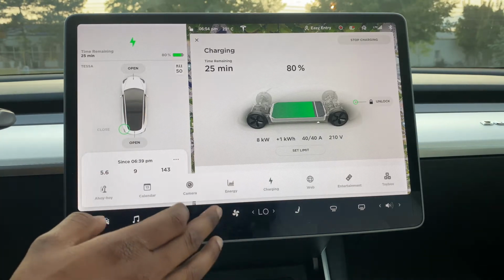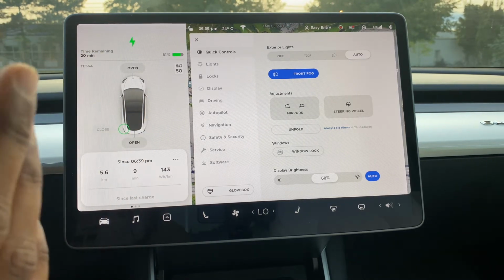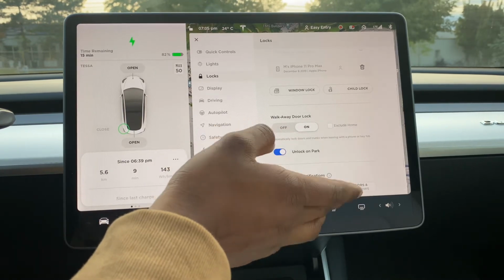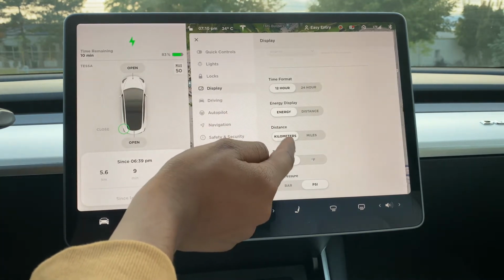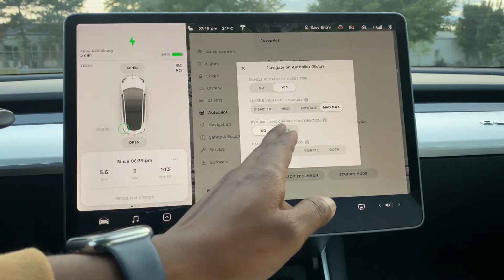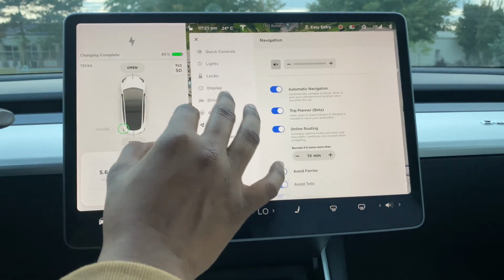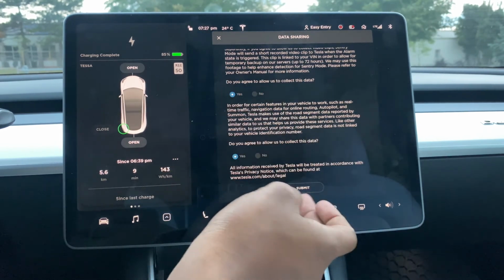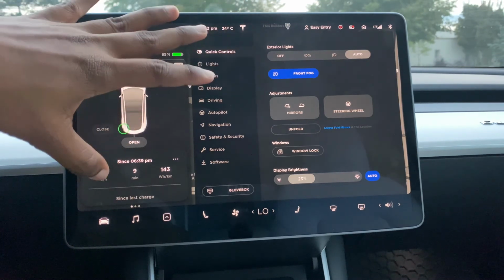Tesla screen walk through (model 3/Y) part 2